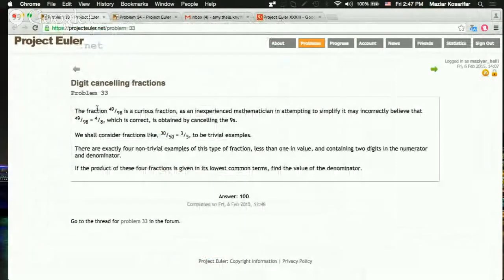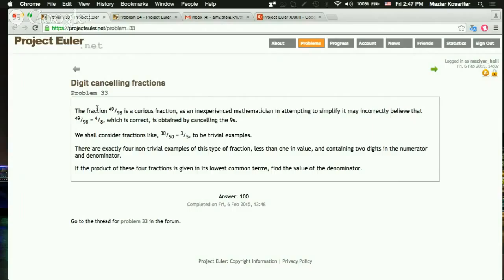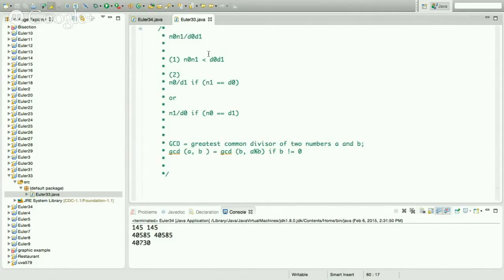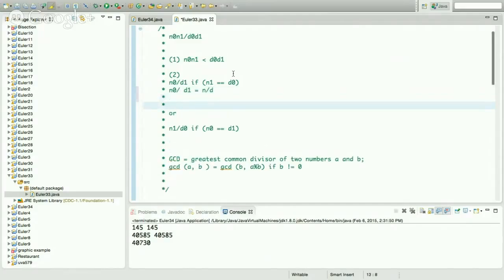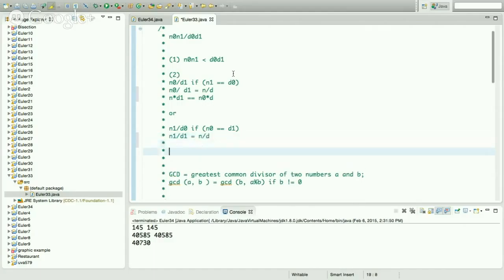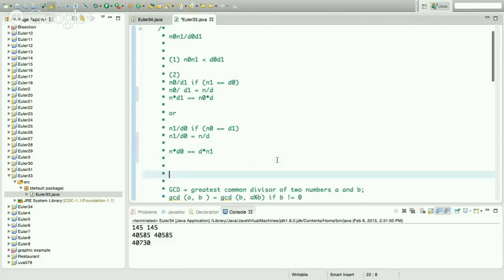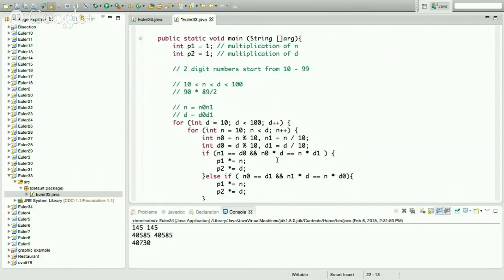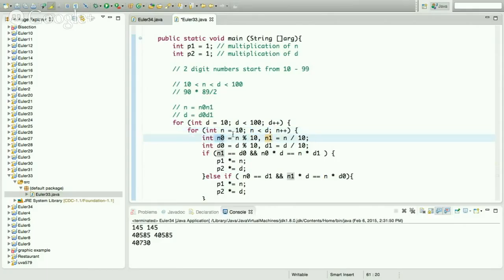Project Euler XXXIII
Solves the 33rd problem in Project Euler.